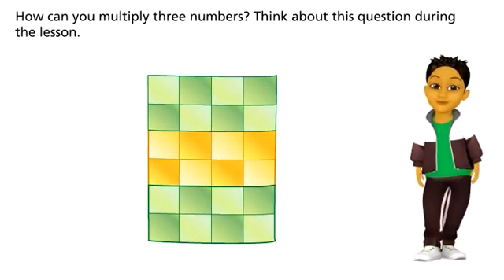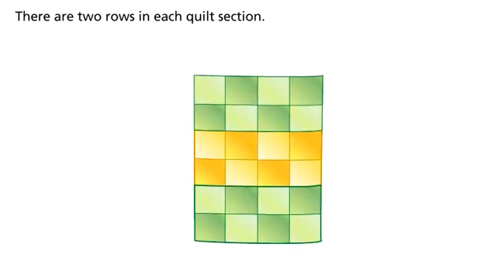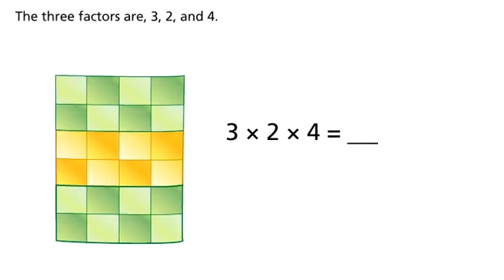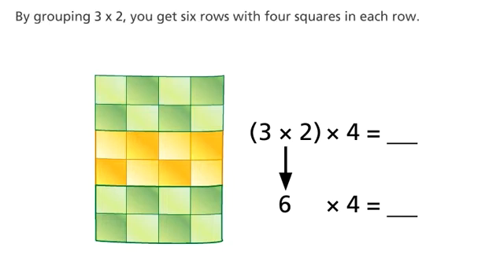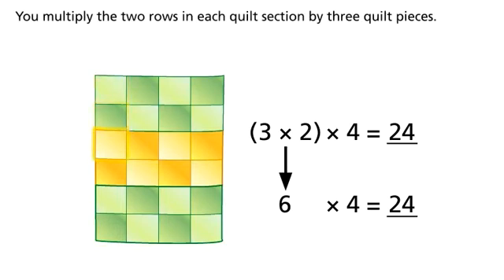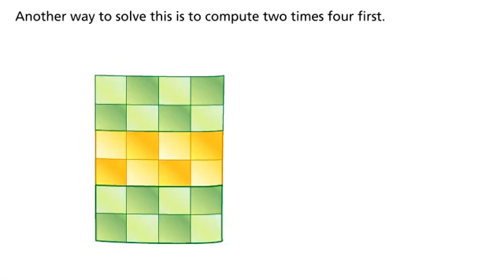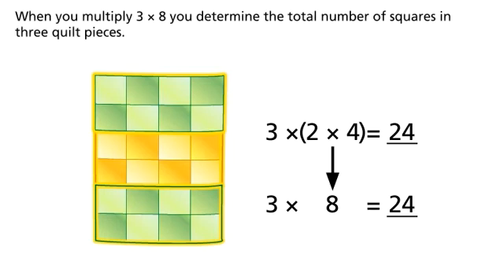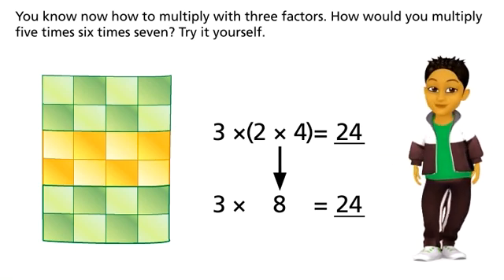Math 3-7 The Associative Property: Multiply by 3 Factors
Video from Pearson Savvas Realize.